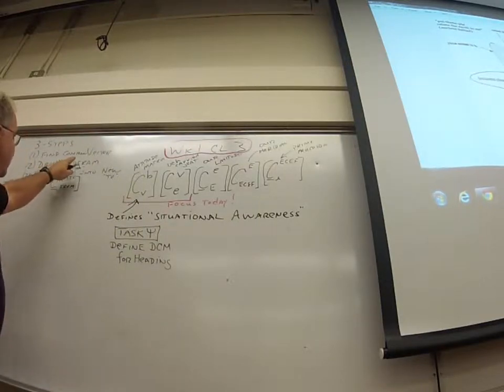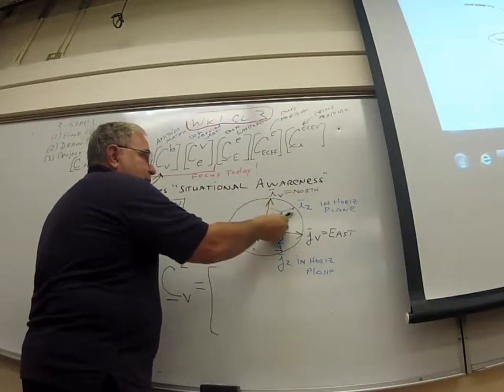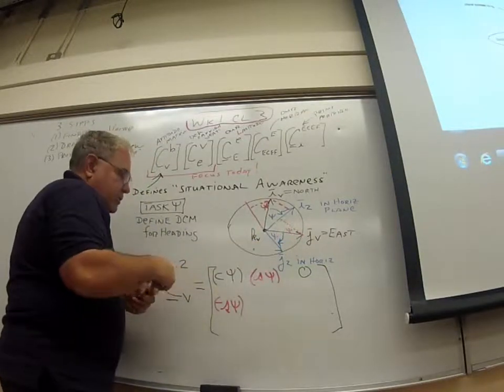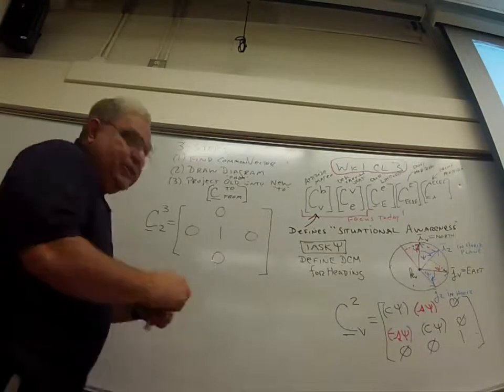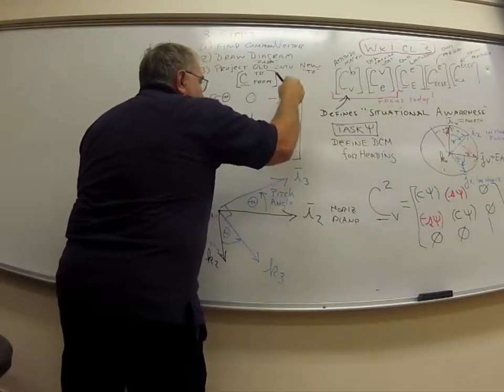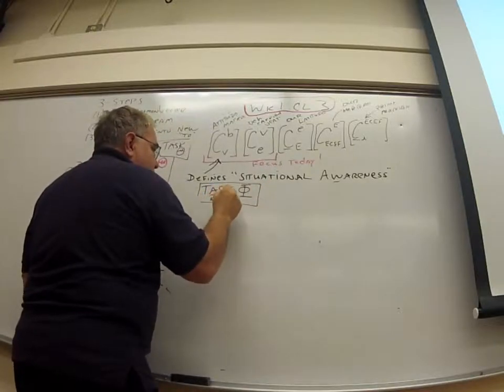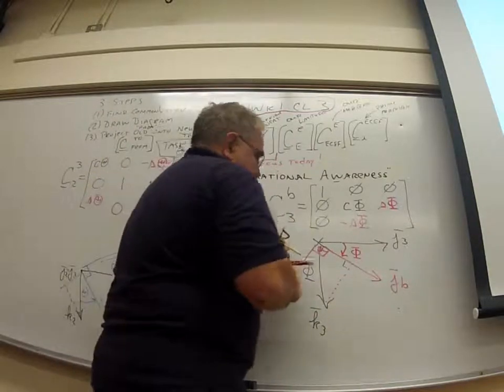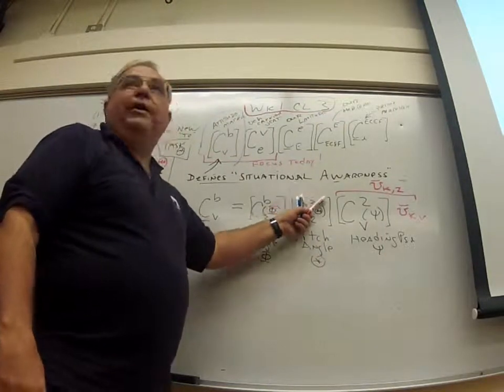WK1CL2 Cv2b (24 min video)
Derivation of the Cv2b DCM matrix using Euler Angles psi, theta, phi. Discussion of gimbal lock at end.